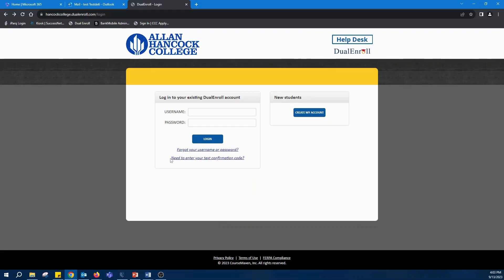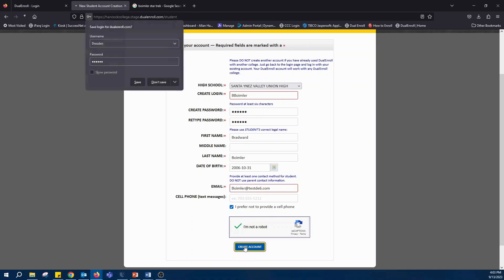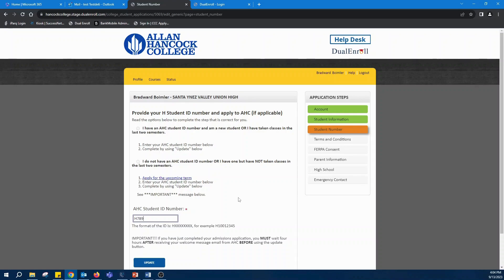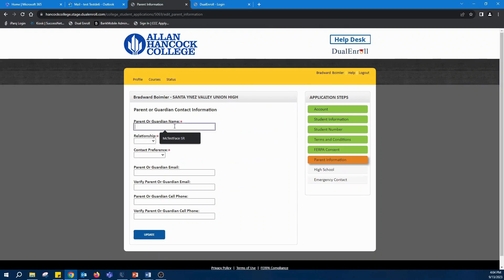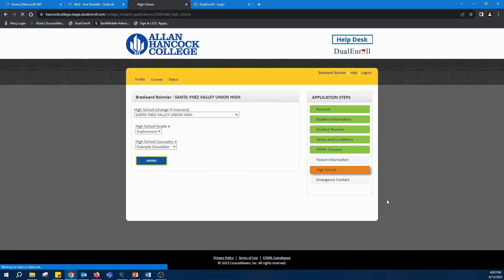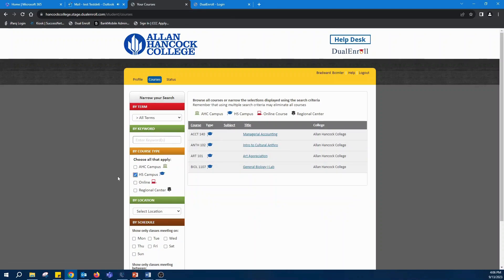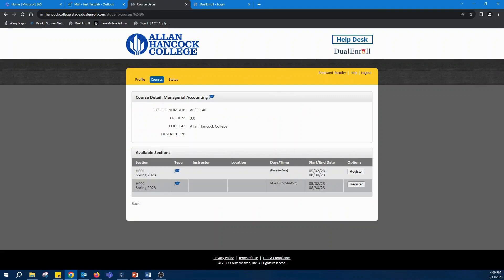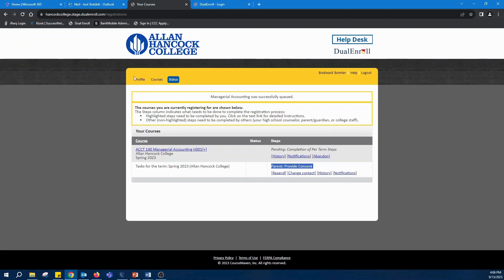AHC DualEnroll Tutorial for Students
This tutorial video will show you how to create an account and register for classes using DualEnroll as a student.